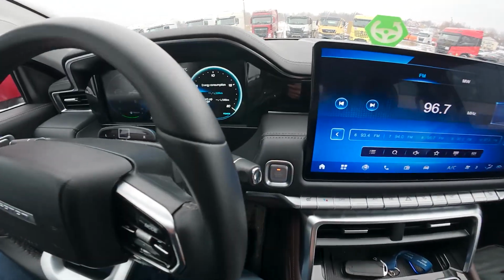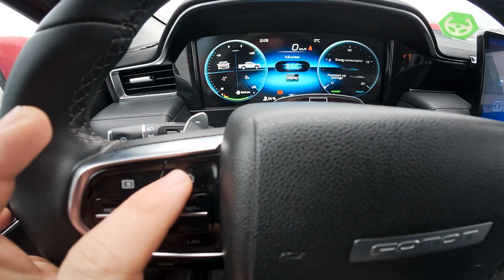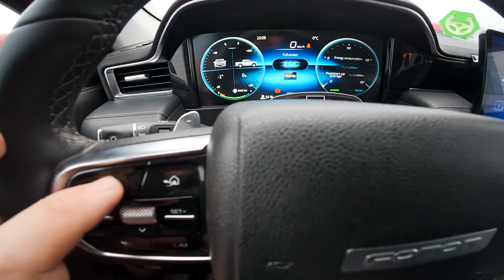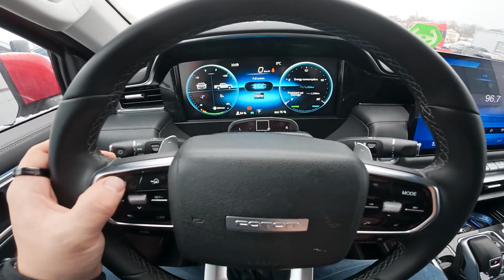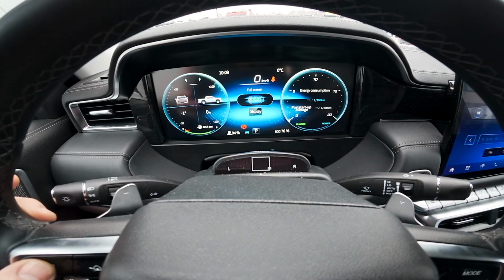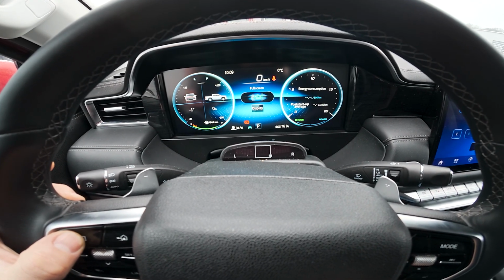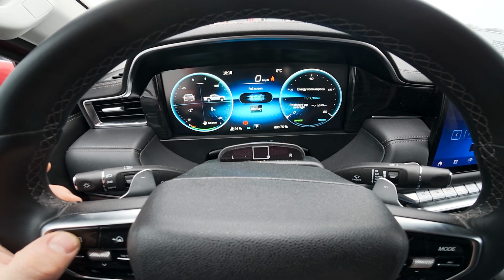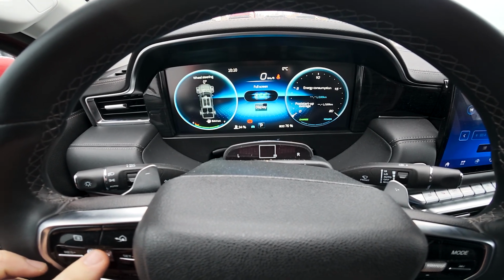FOTON Tunland V9 - How to Navigate the Instrument Cluster Display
In this video we show how to navigate the instrument cluster display on the FOTON Tunland V9. You will learn which buttons on the left side of the steering wheel control the menu, how to select the menu, how to scroll items using the twist knob, and how to open the main menu to manage media, route, energy flow, theme & display, settings & query, maintenance and information. This short walkthrough helps you find settings and vehicle info faster and more confidently while seated behind the wheel of your Tunland V9.

How to navigate the instrument cluster display on FOTON Tunland V9?
How to access the main menu on FOTON Tunland V9 instrument cluster?
How to use the steering wheel buttons to control the FOTON Tunland V9 display?

0:00 Intro - What we will show
0:06 Steering wheel buttons overview (left side)
0:17 Press left button to select MENU
0:30 Twist the knob to navigate through the current menu
0:56 Press button to open MAIN MENU - media, route, energy flow, theme & display, settings & query, maintenance and information
1:09 Tips and closing